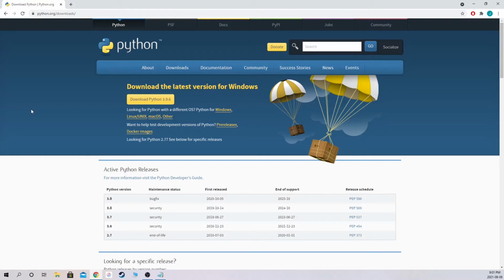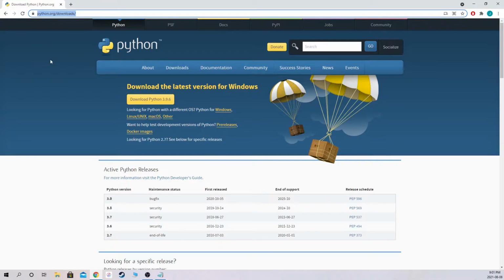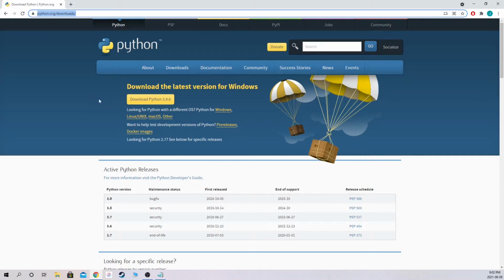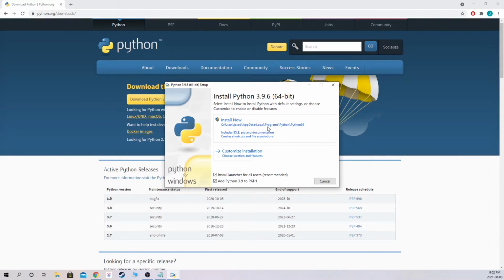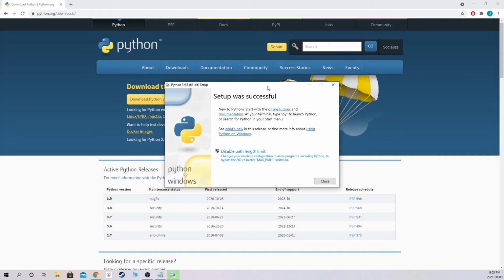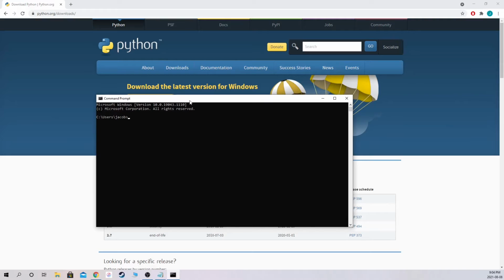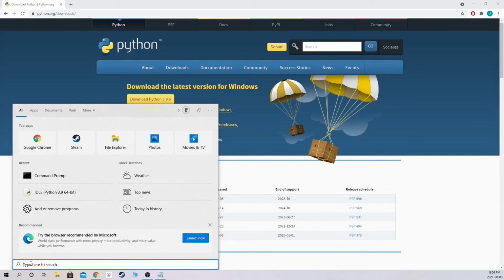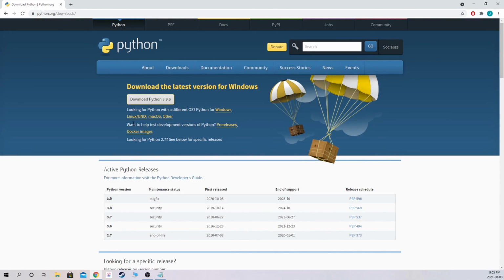How to Install Python (Windows, Mac) - Python for Beginners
Instructions on how to install Python for Windows and Mac computers.

00:00 Intro
00:57 Instructions